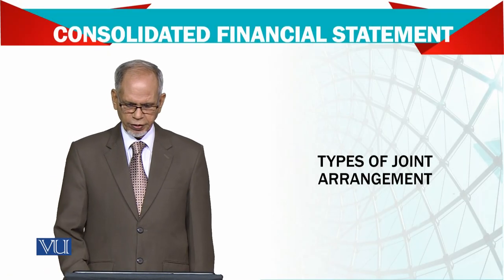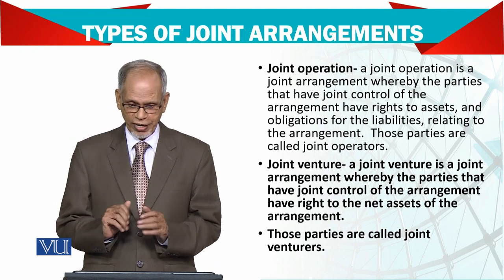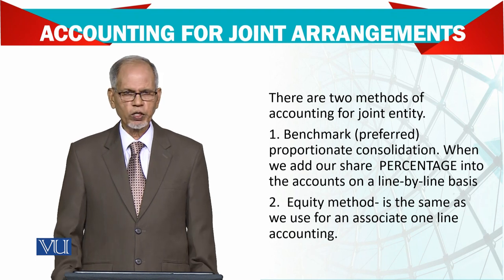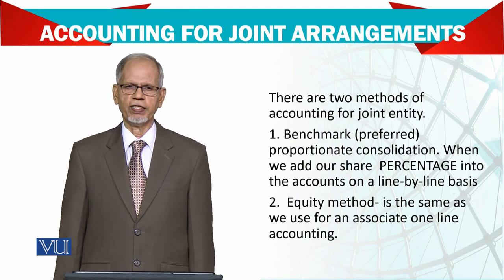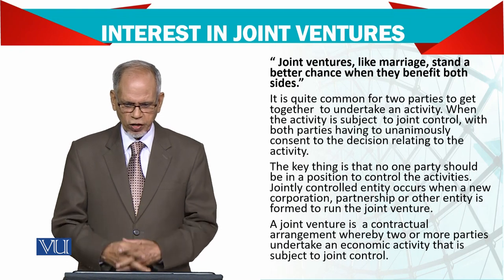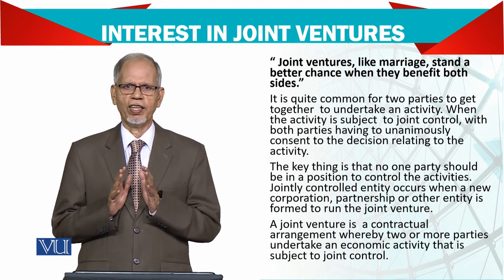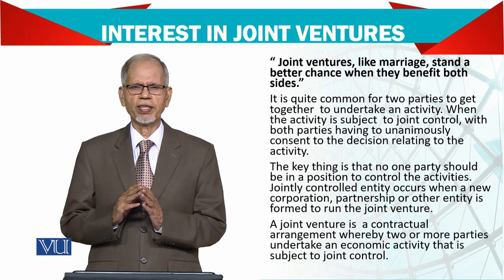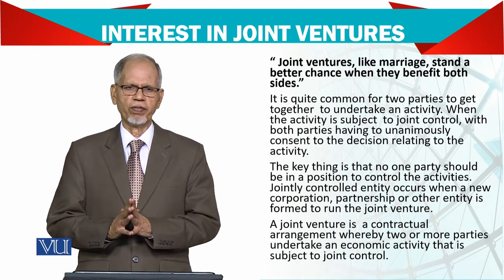Advanced Financial Accounting | FIN711_Topic167